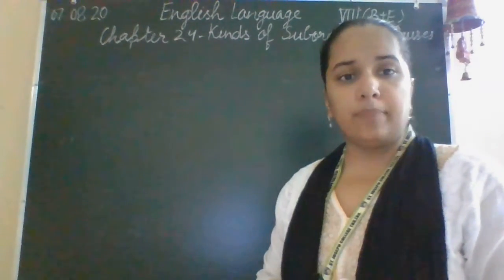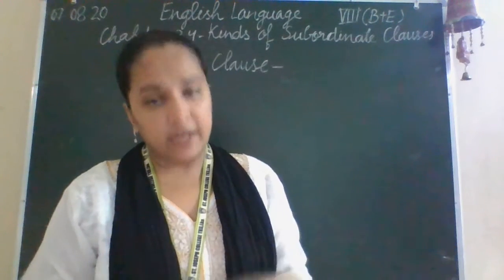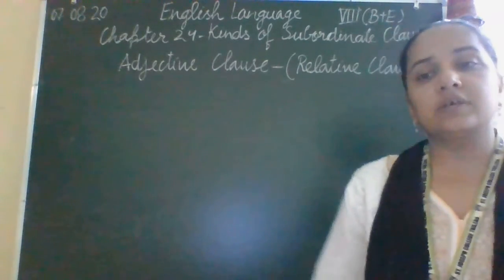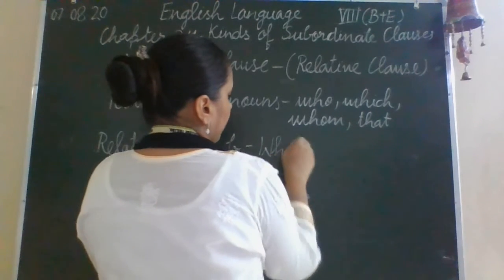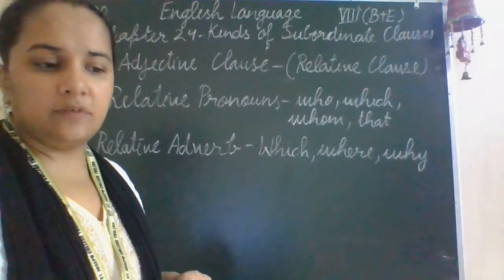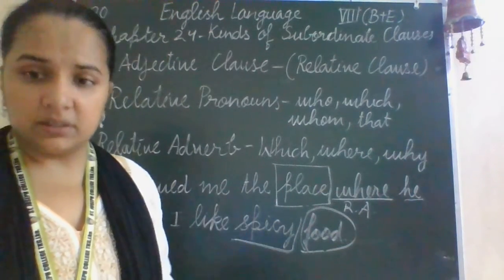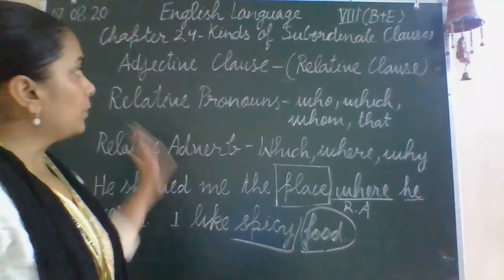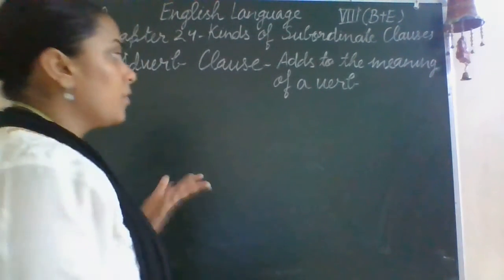CHAP 24_PART2_LANG_VIII